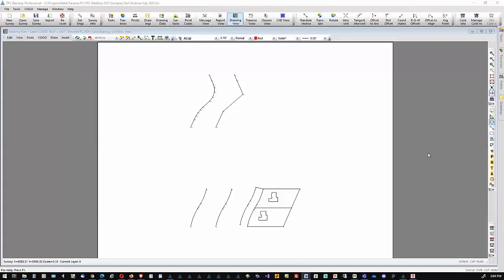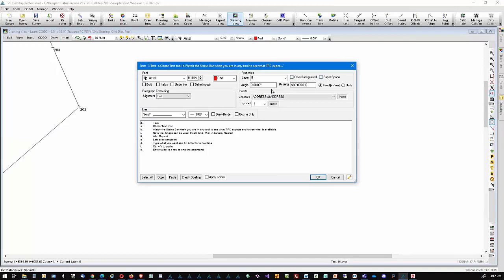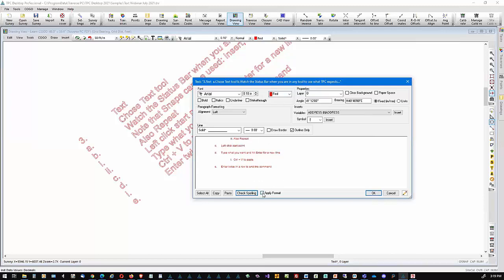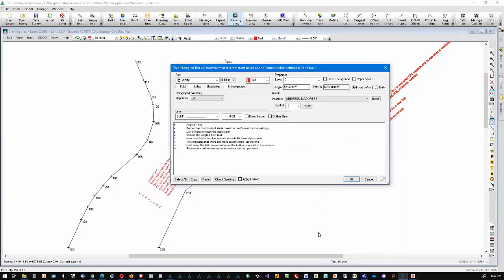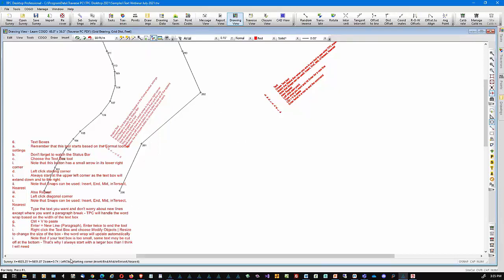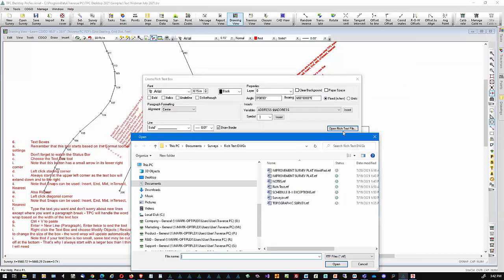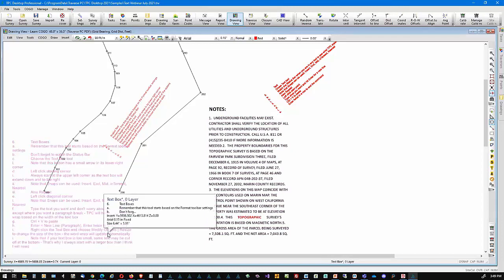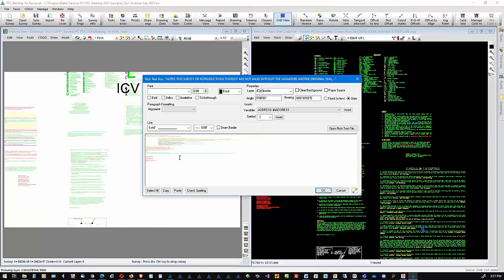Text Web Seminar: July 21st, 2021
• Format Toolbar
• All text objects can be moved with Drag and Drop when you are not in a specific action
• Text
• All Text Object Properties
• Angled Text
• Text Boxes
• Rich Text Sneak Peek
• CAD files in and out